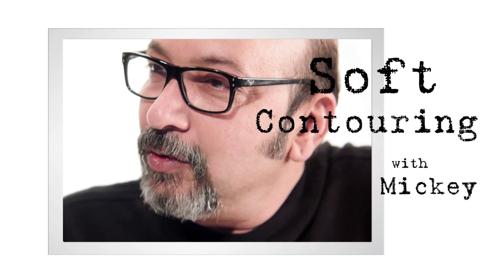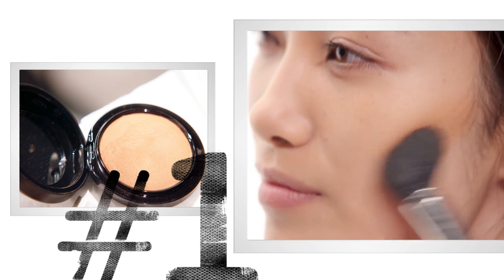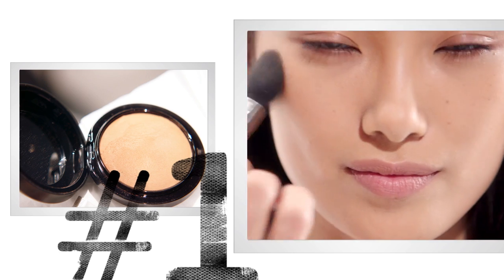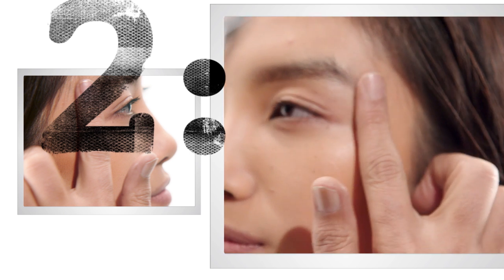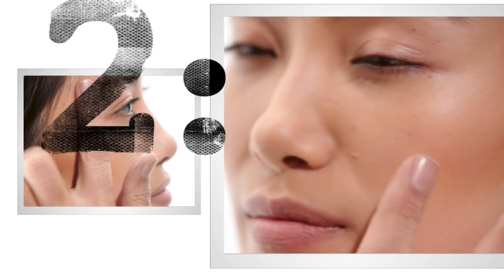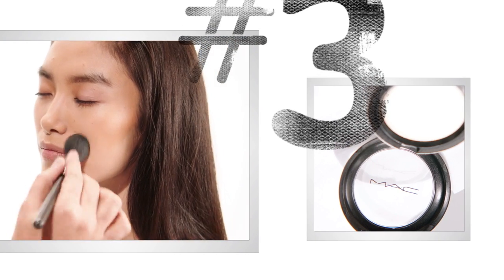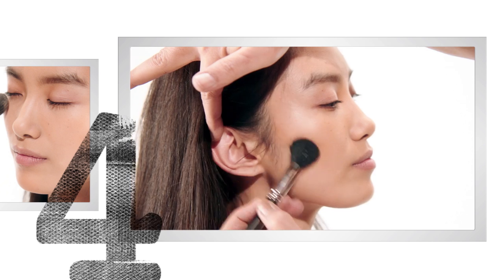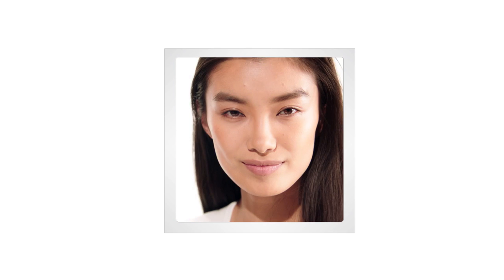Instant Artistry: Soft Contouring | MAC Cosmetics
The perfect cheekbone requires little more than a bit of contouring and a kiss of radiance. Director of Makeup Artistry Mickey Contractor shares his tips for an everyday sculpting look that comes together in minutes.